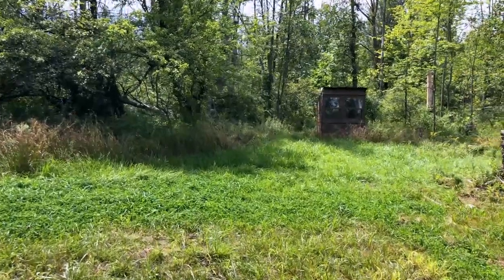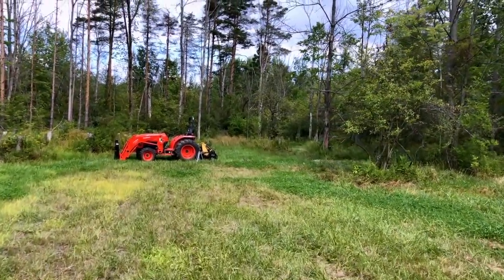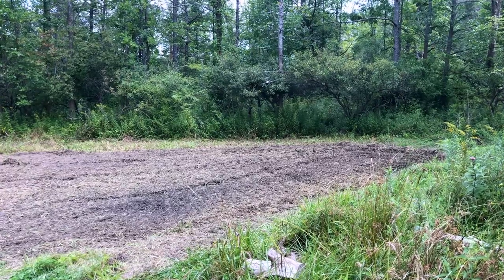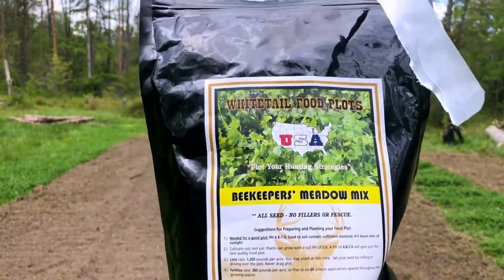Planting a Food Plot for Whitetail Deer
So I'm very behind schedule this year on setting up the food plot for white tail deer.  since I'm only planting a small plot I thought I might try to plant without fertilizer or lime.  I believe I have fairly good soil for growing and I want to put that to the test.  Check out my process of planting the food plot this year, and how I use things I have on the property to help me achieve my goal.

Check the Links at the Bottom for all the Stuff I use on my Channel!

Things you'll see on my Channel:

Vehicles I Own and Work On:
2017 Ford F350 6.7 Powerstroke
1997 Ford F350 7.3 Powerstroke
2020 Subaru Forester

Equipment I Maintain and Use:
Kubota L4701

Chainsaws I Use:
Stihl  MS170
Pulan 2000

Tools I Commonly Use:
Stihl Hookaroon

Log Tongs:

Chainsaw Chaps:

Holzfforma 372XP:

Pallet Forks:

Trailer Mover:

Mechanix Gloves:

3M Worktunes

Woolwax Black:

Woolwax Kit: